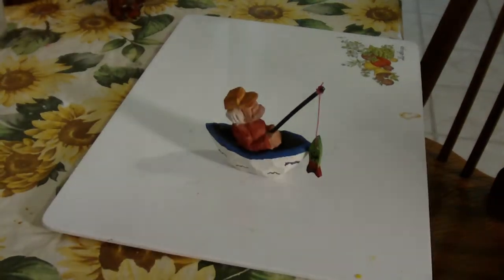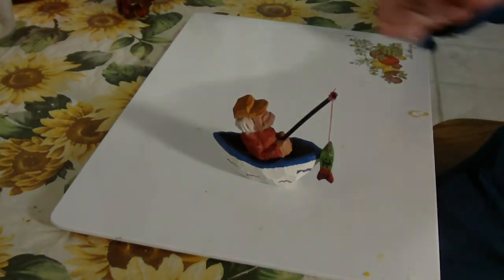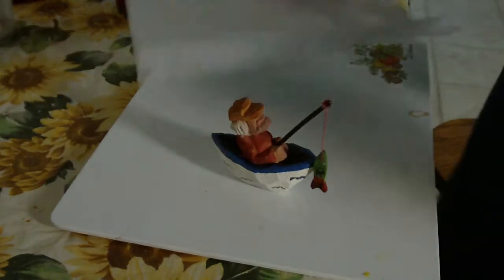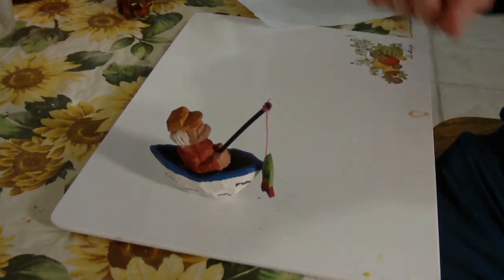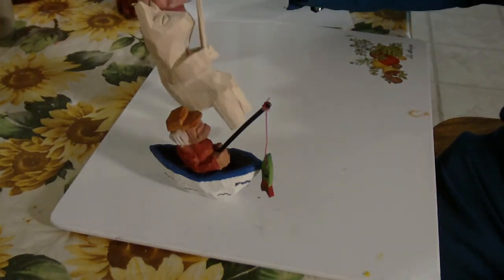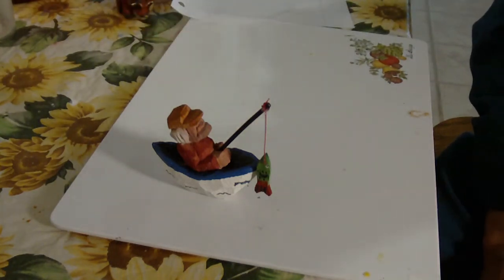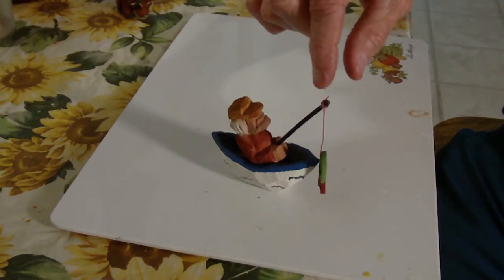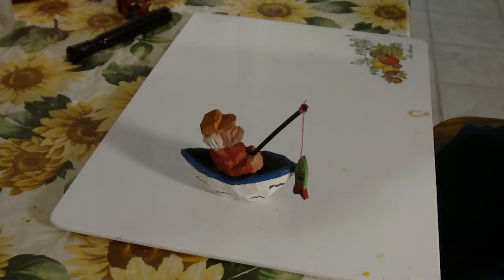The Minature Fisherman Finished